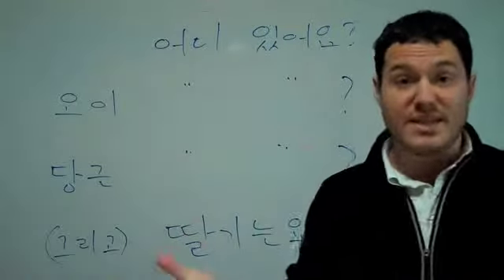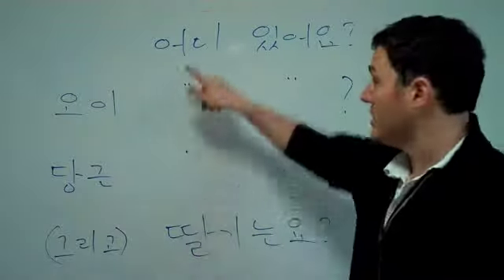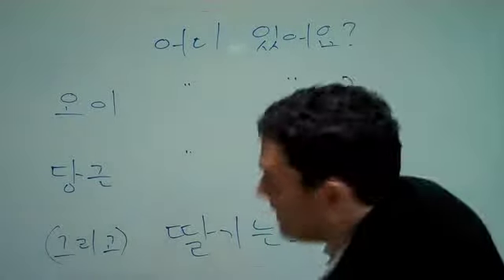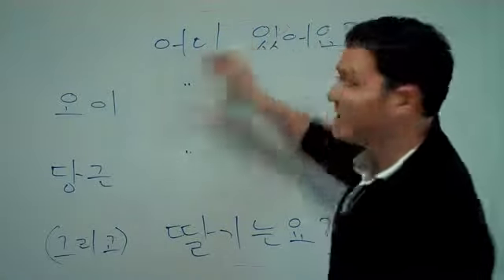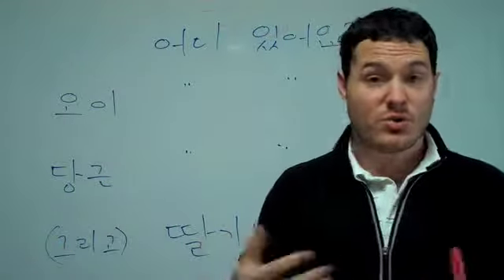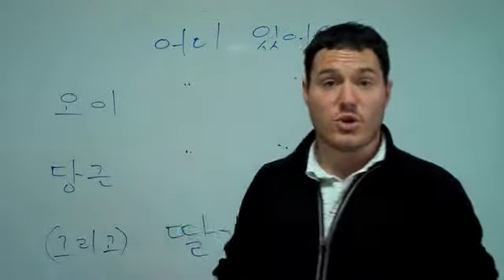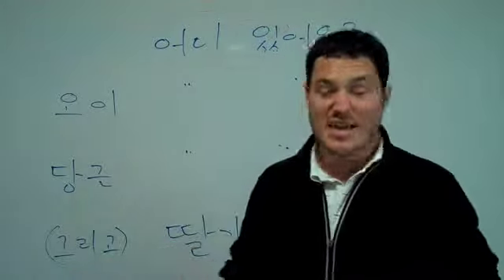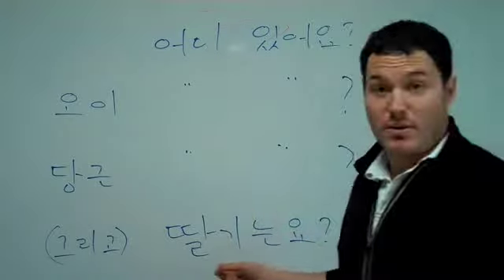How-To Korean 2b - In a Supermarket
Another video in the 'How-to Korean' series put together by LearnKoreanOnline.net and 'The Yeogiyo.com'. Enjoy!